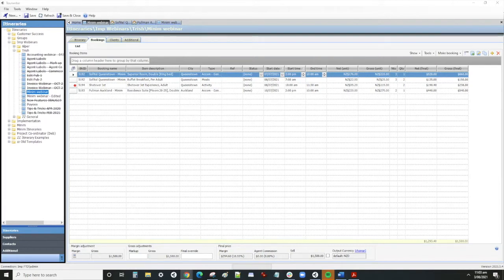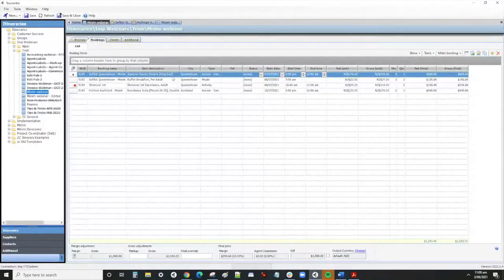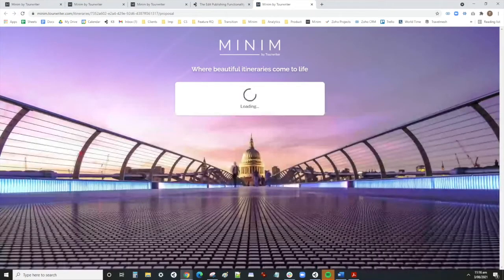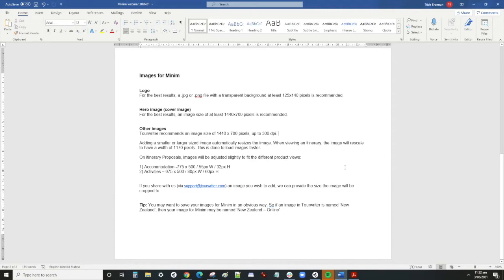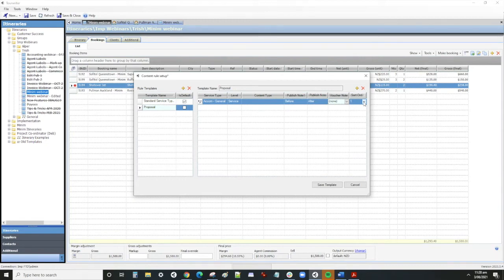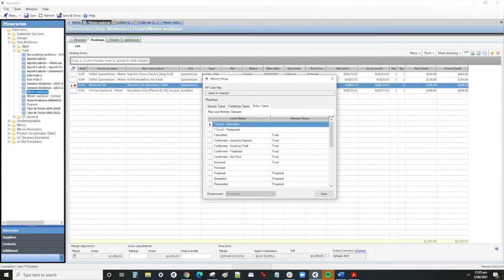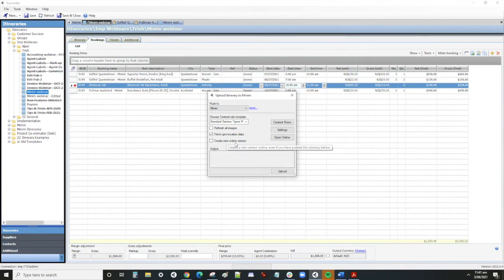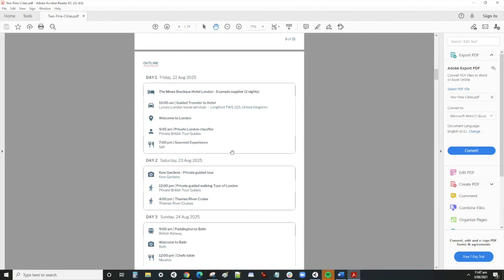On-demand webinar: Taking your Tourwriter itineraries online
Now more than ever, itineraries are going to need to be easily updated to account for last minute flight changes, border restrictions and more. That’s why in our most recent webinar we dove deep into how to publish your Tourwriter itineraries online to give you and your travellers the most flexible and agile itinerary option possible.